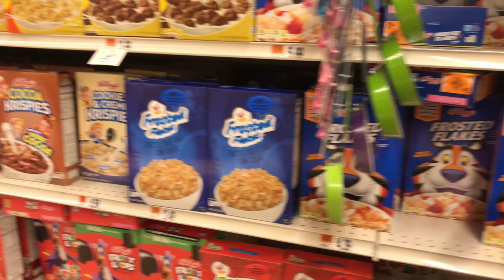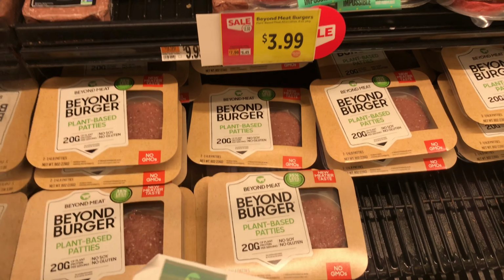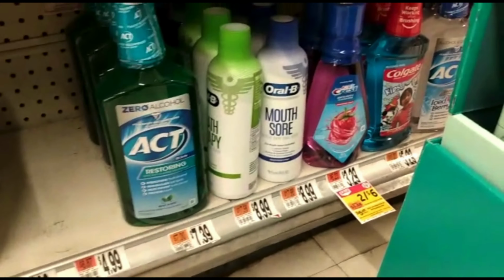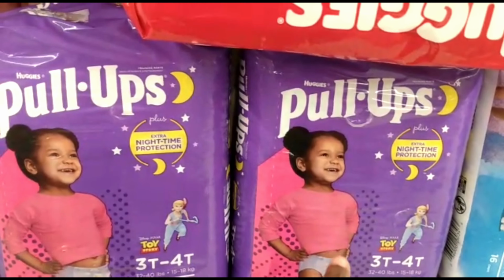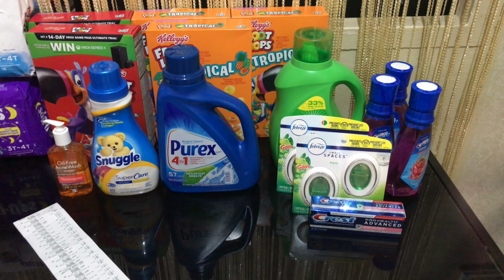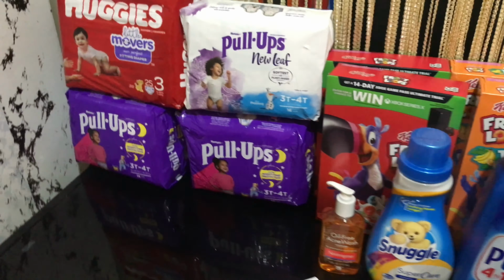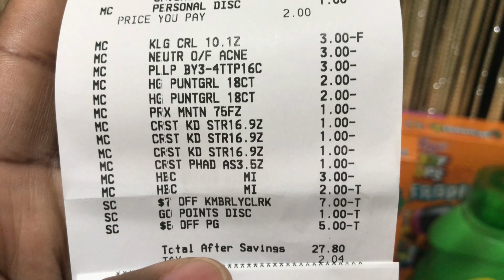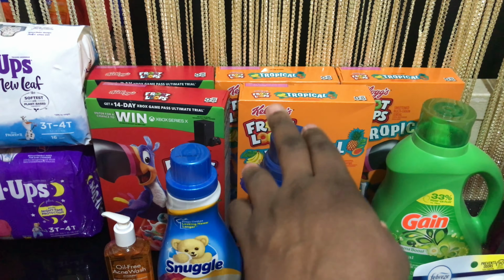STOP AND SHOP/ GIANT COUPON DEALS HAUL (7/2-7/8) FREEBIE AND CHEAP DEALS 🔥 🔥😱 😱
This is my stop&shop couponing deals haul this week. (7/2-7/8) I am loving this week's DEALS at stop and shop!! what is your favorite deal this week? stopandshopdeals freefood stopandshopdeals#